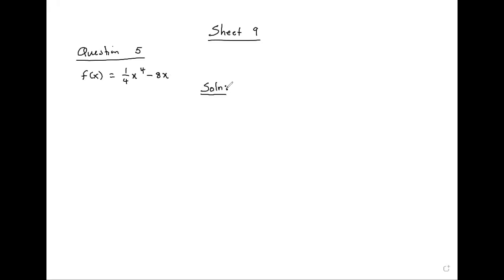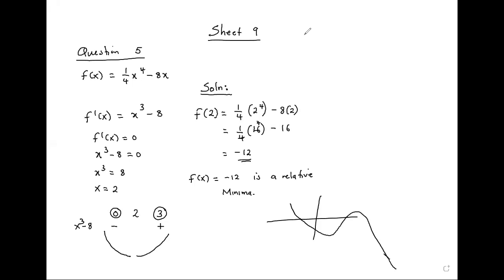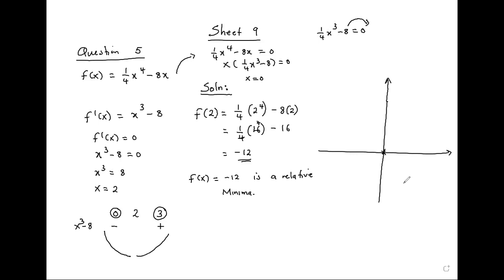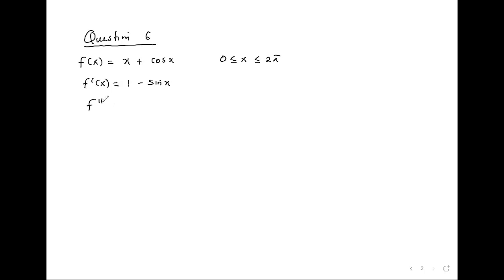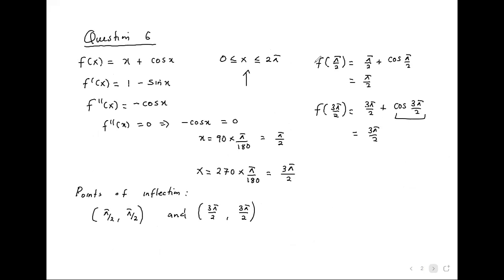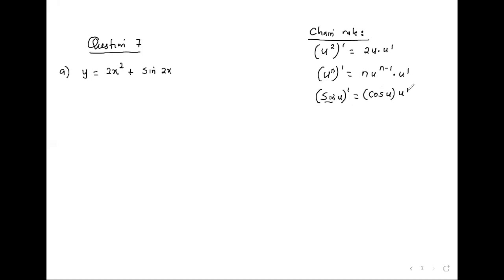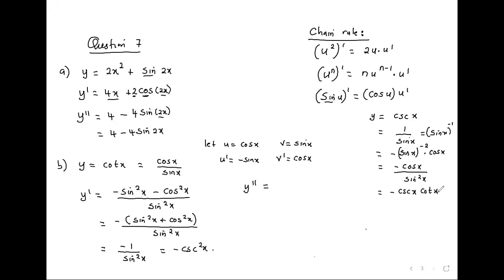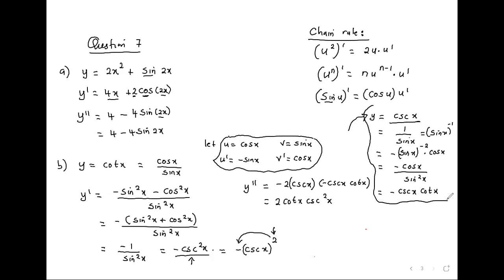MAT 1120 Tutorial Sheet 9 Q5,6,7